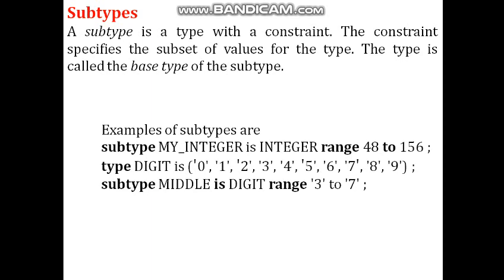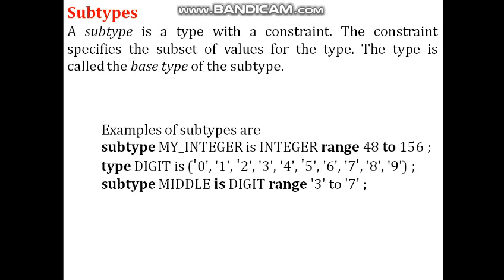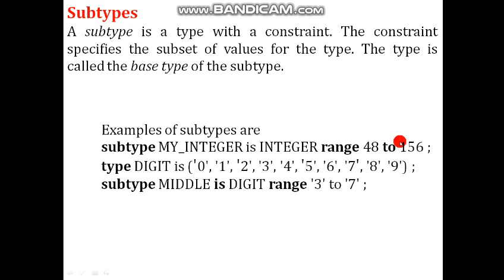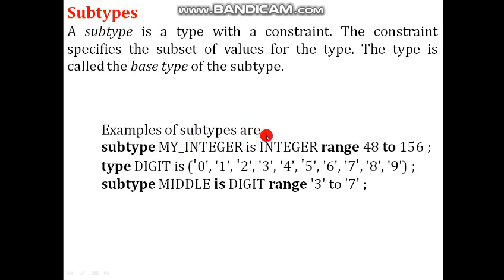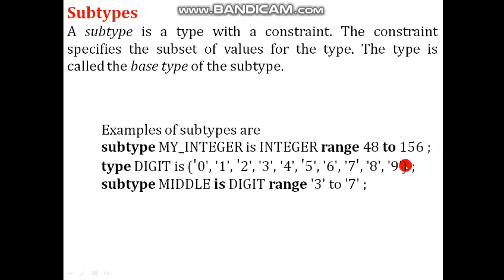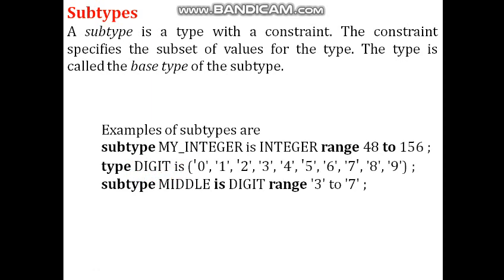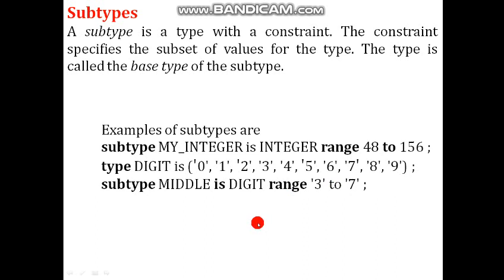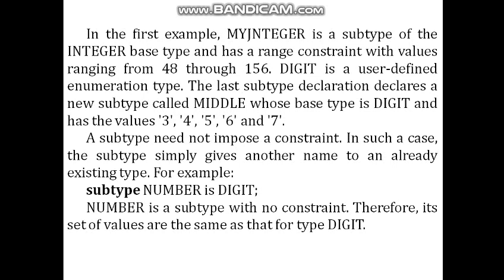Unit 1 8 Subtype